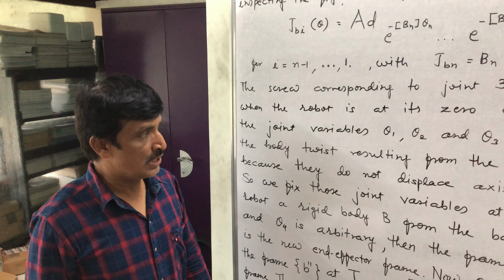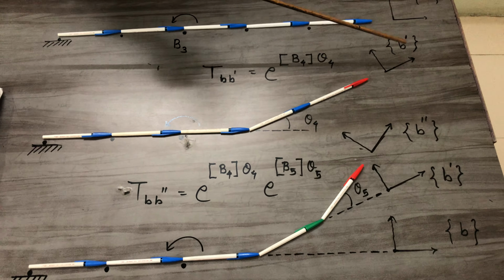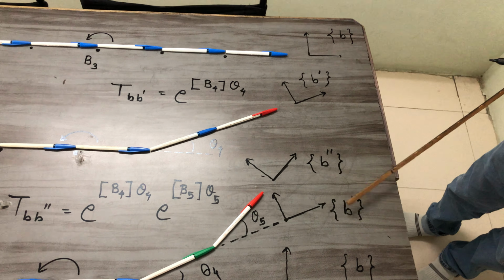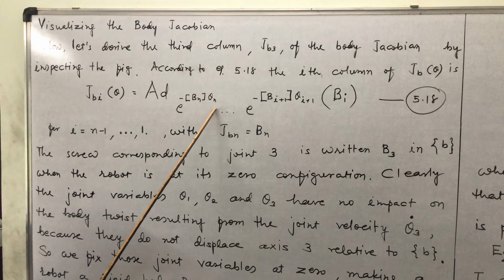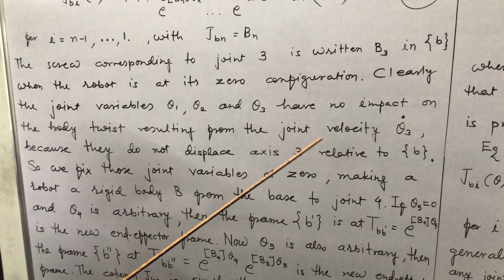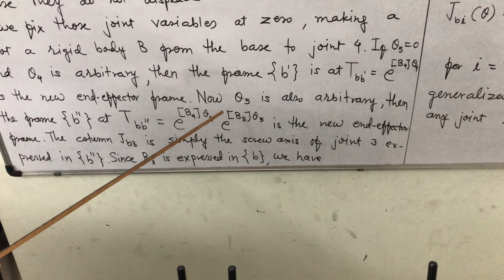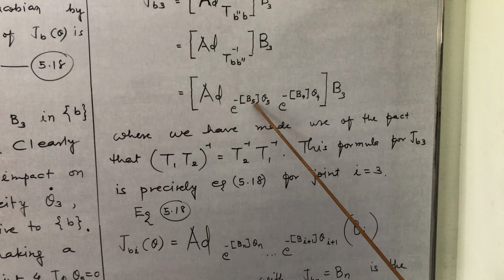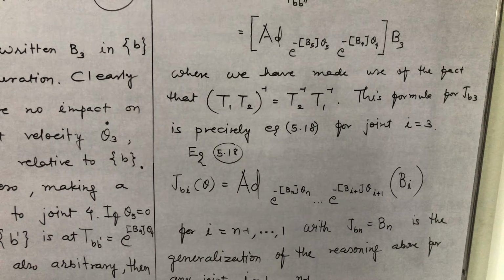Visualising Body Jacobian